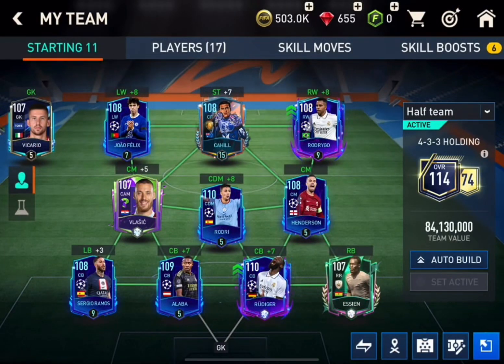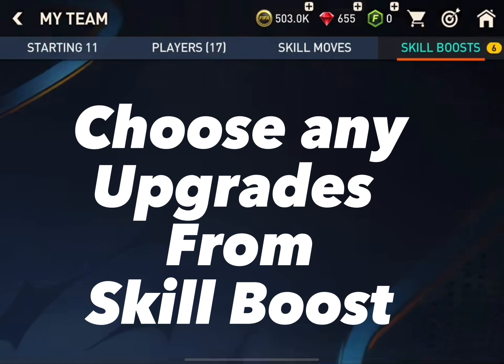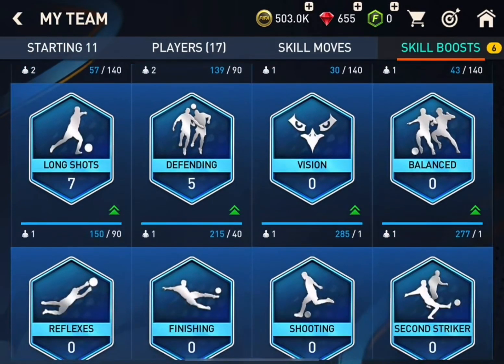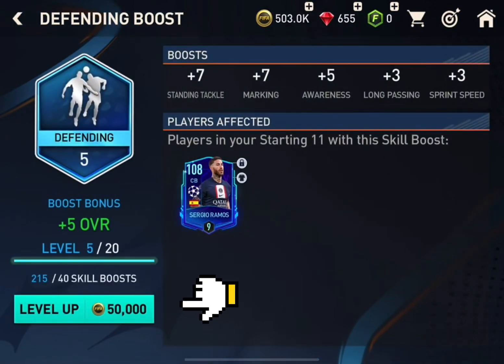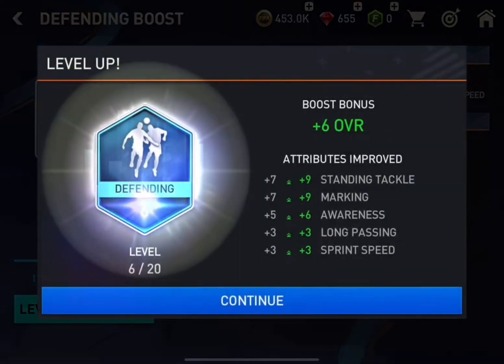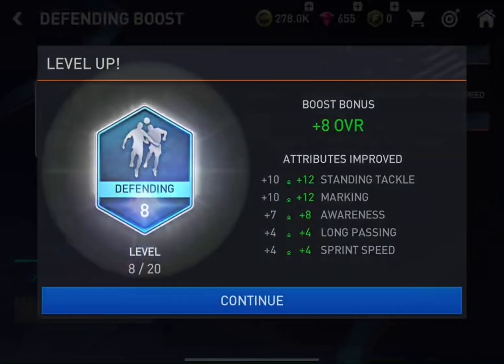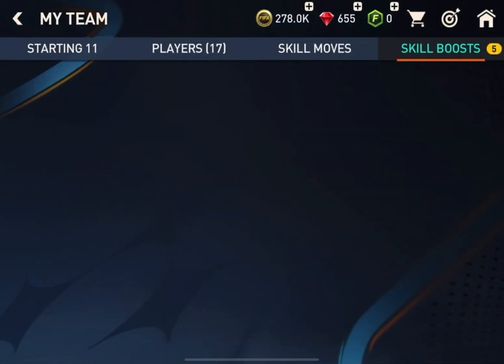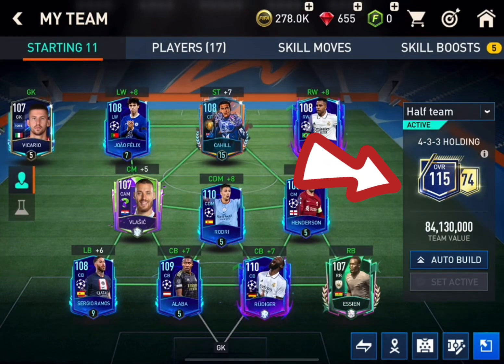✅ How To Get Your OVR Up In FIFA Mobile And Upgrade Your Player # FIFA